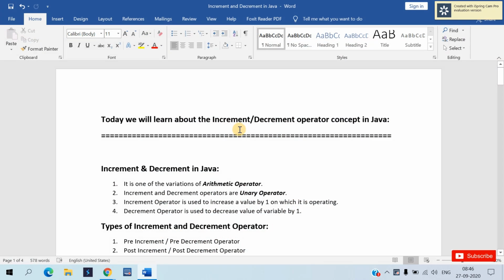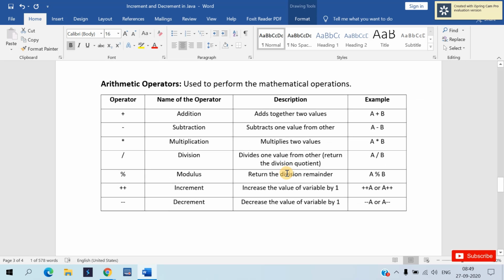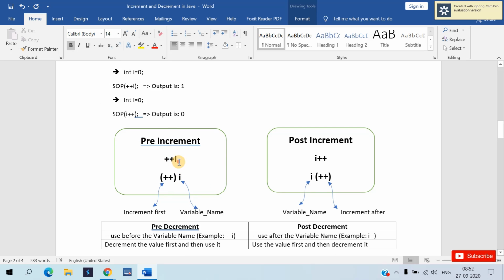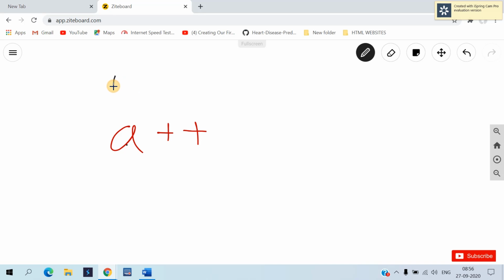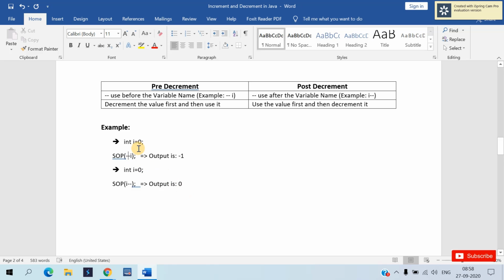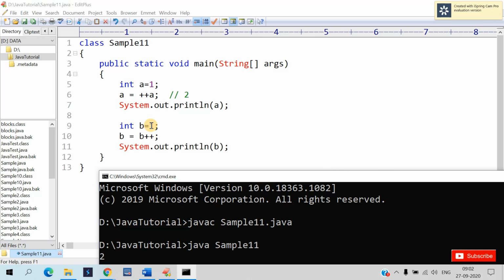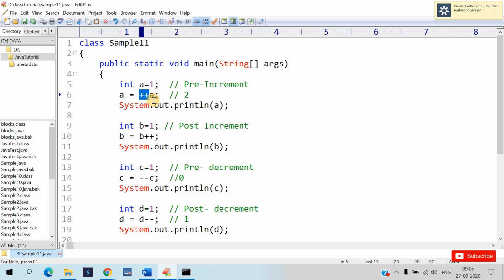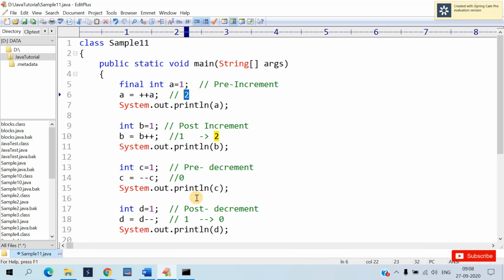Best trick to understand the Increment and Decrement operator concept in Java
Hello Geeks!

This is the eleventh video of this JAVA tutorial playlist presenting you the brief about Increment and Decrement operator concept with real time examples in JAVA.

Topics covered in this lecture are:
• Increment and Decrement operator in Java
• Real time examples
• Operators

Did not watch the lecture 1, Lecture 2, Lecture 3, Lecture 4 and Lecture 5, Lecture 6, Lecture 7 Lecture 8, Lecture 9 and Lecture 10 videos yet, hit the below link:

Regards,
Rahul